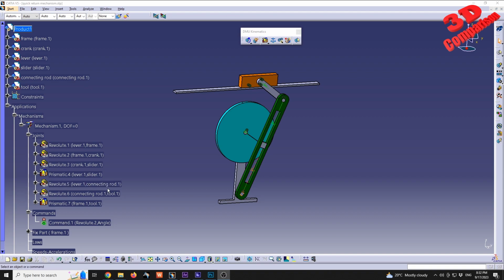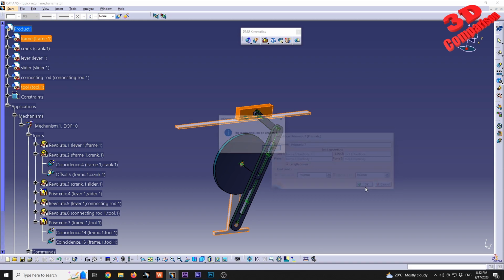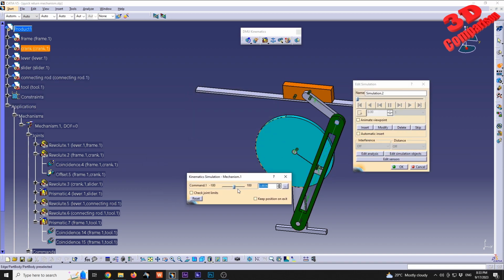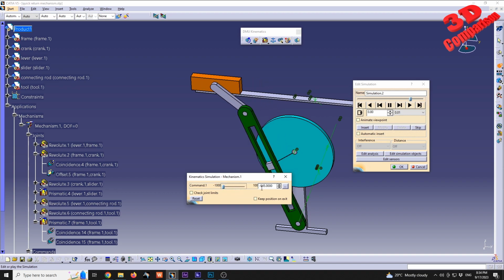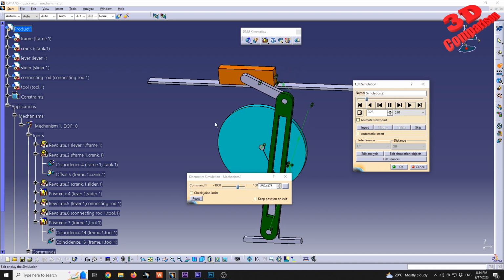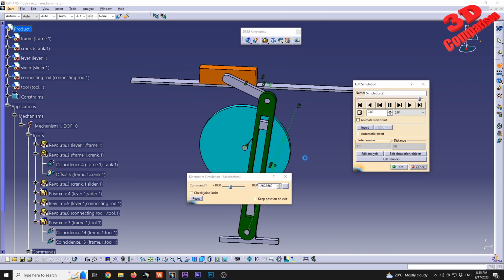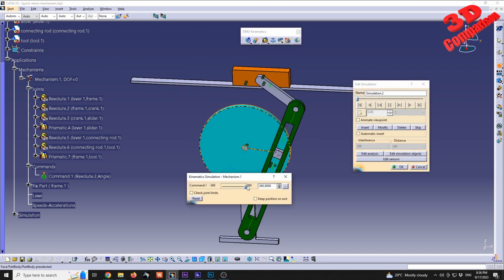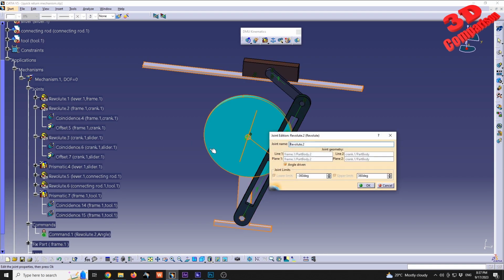CATIA V5 - Angle Driven or Length Driven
This is a follow-up video of my DMU Kinematics - Quick Return Mechanism video.

We are going to see the differences between Angle Driven or Length Driven